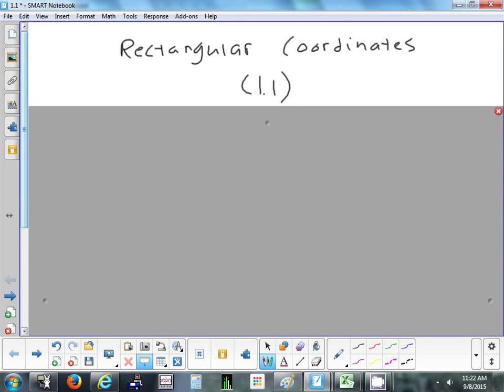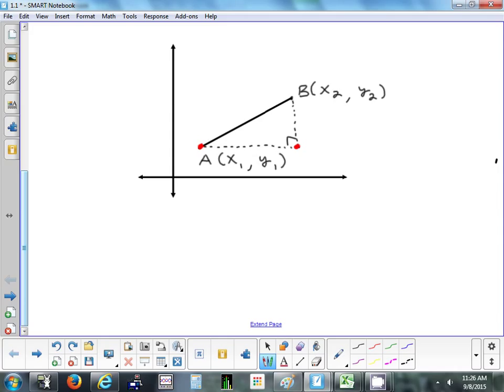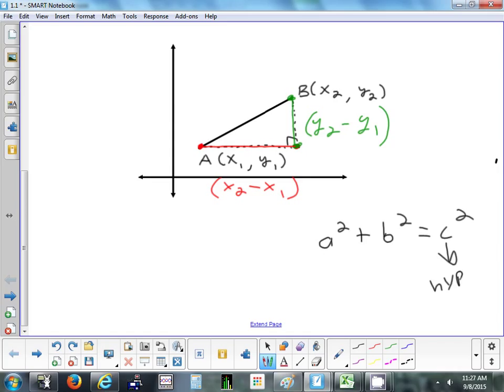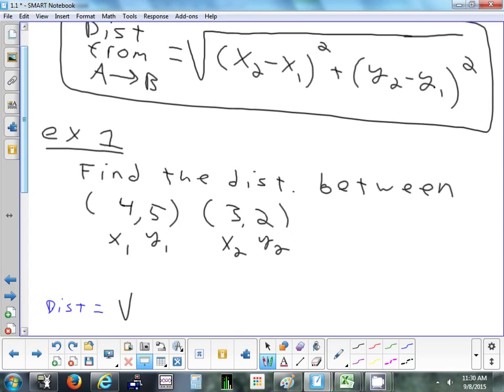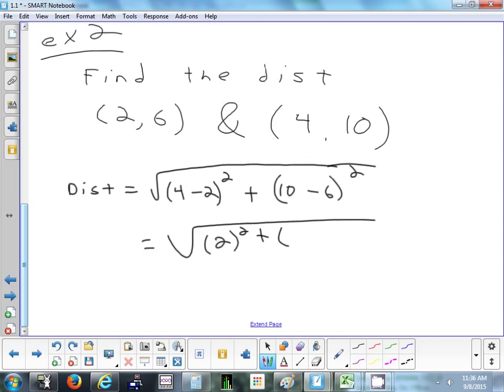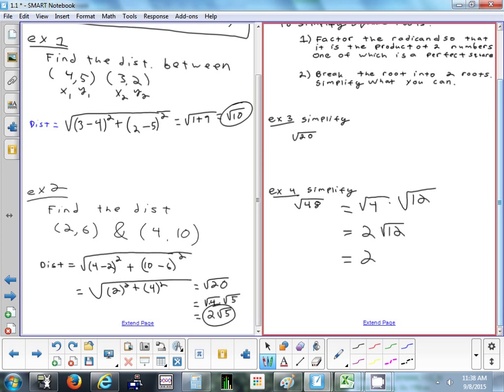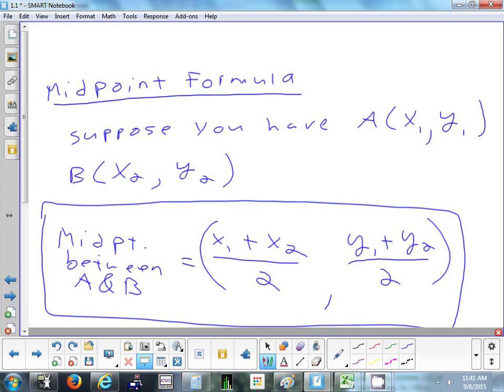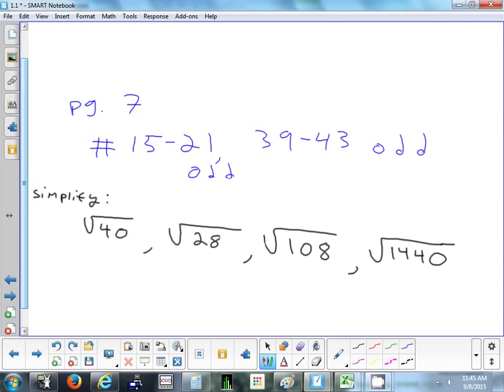1.1 Distance & Midpoint Formula 9-8-15